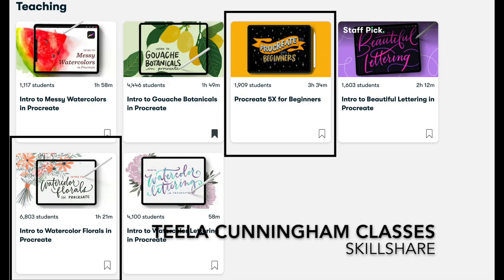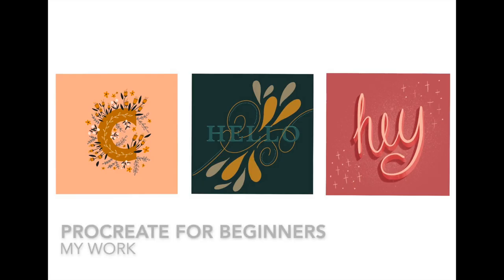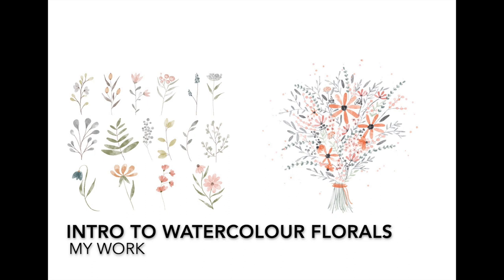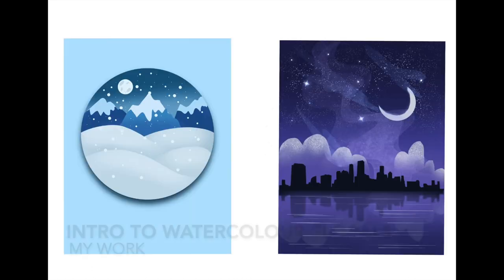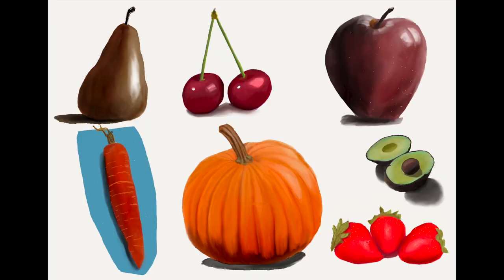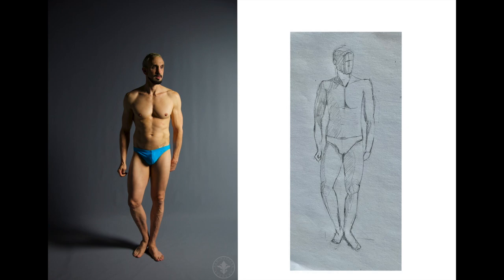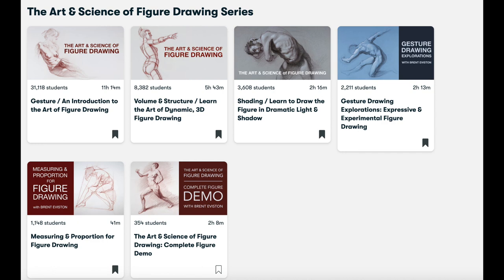Figure Drawing and Digital Skills: My Starting Point in 2023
I'm talking about the last two of the four topics I'm hoping to work on in 2023 today: learning to use digital tools for drawing and painting, which I'm starting almost from scratch this year; and figure drawing, which I've done a little more of, but feel I progressed with very little in 2022.

Some things I talk about in this video:

The course I did was called "Life Drawing Simplified".